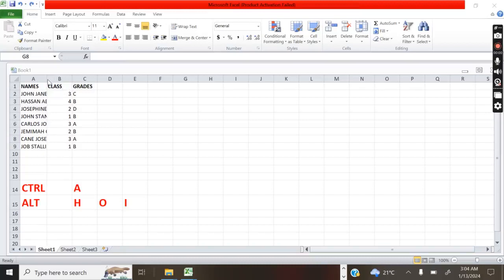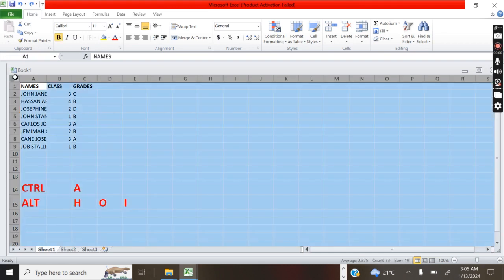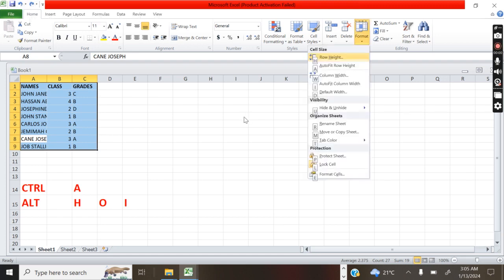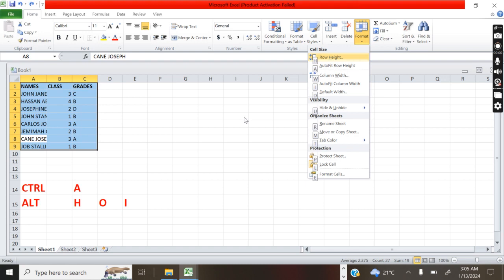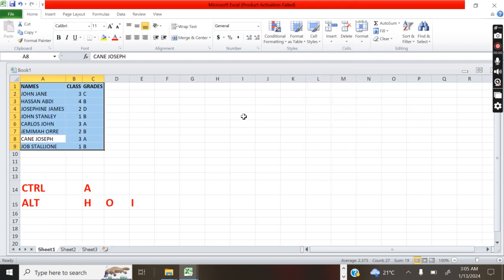Fix column widths and row heights fast in Excel!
Unlock the secrets of Excel! Learn how to swiftly adjust column widths and row heights with expert tips and tricks. Discover efficient techniques to streamline your spreadsheet tasks. Become an Excel pro!